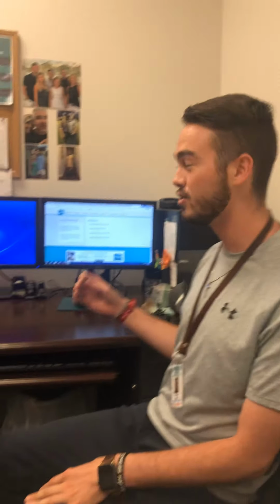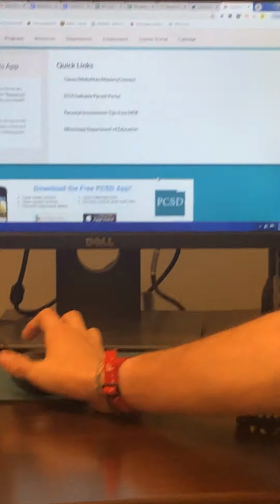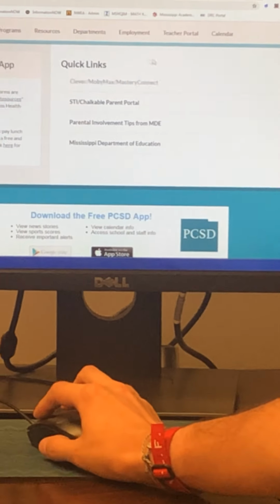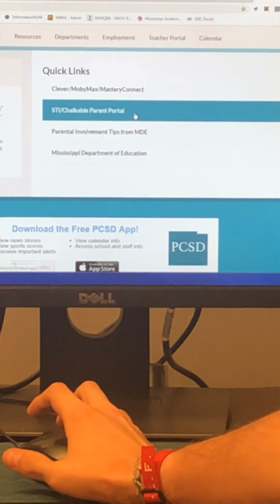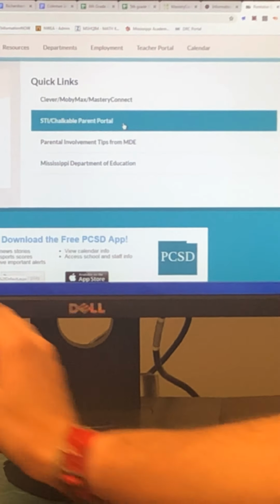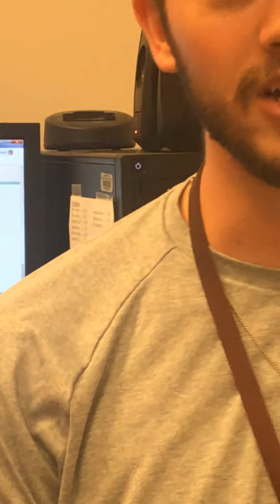NPUE Math Teachers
NPUE Math teachers give important information regarding grades, assessments, resources, and homework